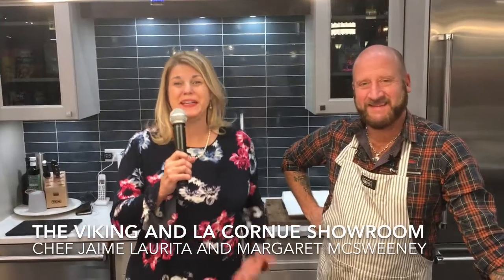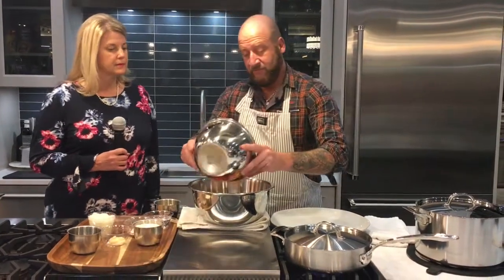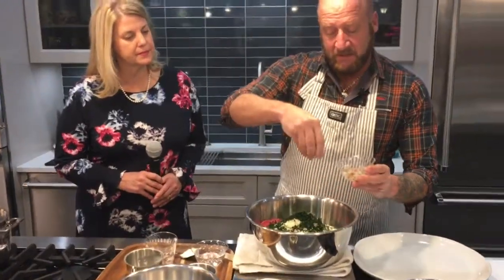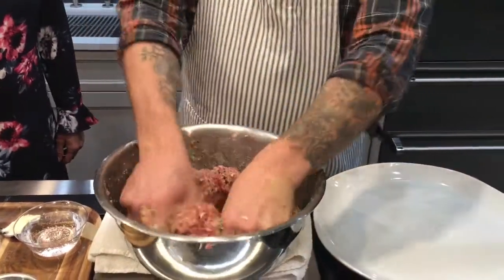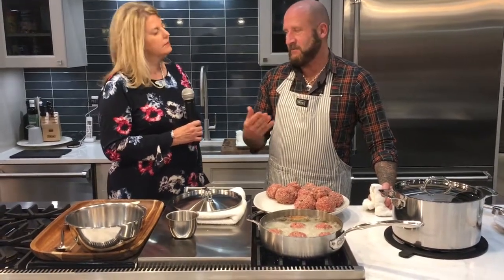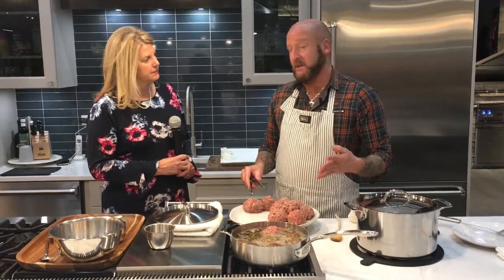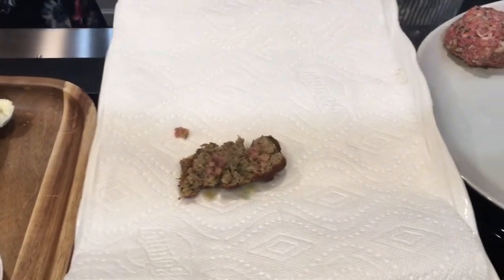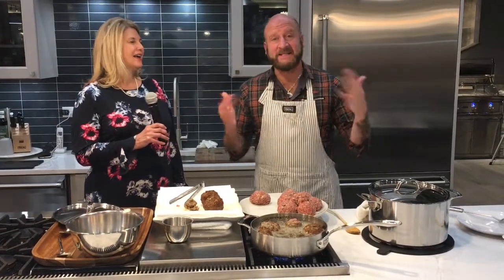ChefJaime Laurita's Italian Meatballs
Happy NationalMeatballDay! Chef Jaime Laurita shared his 🤫 recipe with Margaret McSweeney, so you can celebrate the Jaime way. 🍝

Here's the recipe:
Chef Jaime Laurita’s Italian Meatball Recipe
Yield:12 -15 large meatballs
Total time: 30 minutes to prep and cook.  Stew in tomato sauce for 2-3 hours
Ingredients
Ground Beef one pound
Ground Pork one pound
Ground Veal one pound
Eggs  3-4  One large egg per pound of meat
Finely Chopped Onions 2 Cups
Garlic Puree 3 Tablespoons
Fresh Ground Parmigiano Reggiano 1 Heaping Cup
Italian Style Bread Crumbs 1 ½ Cups
Fresh Chopped Parsley 4 Tablespoons
Mascarpone 1 Wooden Spoon
Salt 2 Tablespoons
Black Pepper 1 Tablespoon
Chili Flakes 1 Tablespoon

Directions
Place ground beef, ground pork and ground veal into a large mixing bowl.  Add eggs.  Add bread crumbs.  Add finely chopped onions. Add Parmeggiano regionao cheese.  Add chopped parsley.  Add mascarpone.  Add salt and pepper and chili flakes.
Mix all ingredients together and add water to separate all ingredients from side of the mixing bowl.
Roll and shape each meatball in your hand.  Place meatballs in pan with vegetable oil and brown them.  Place on paper towel to drain off some of the fat and then place in stew pot.